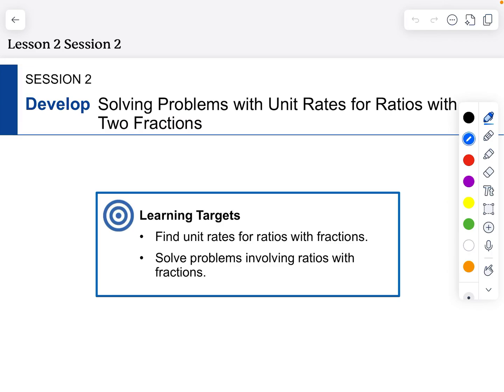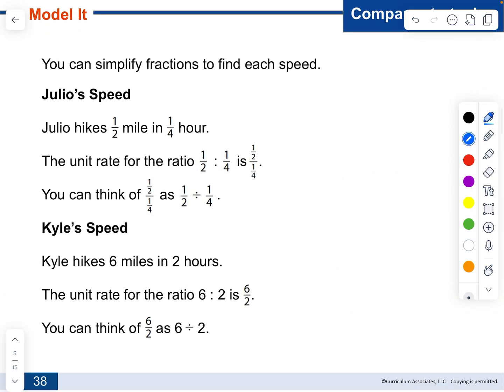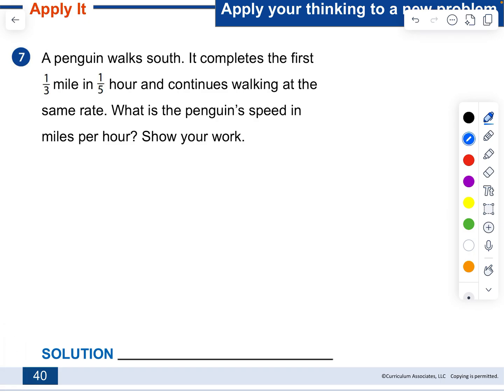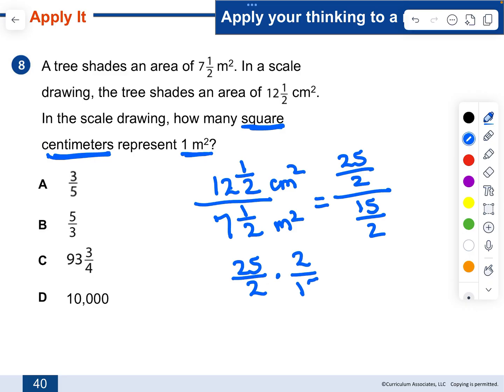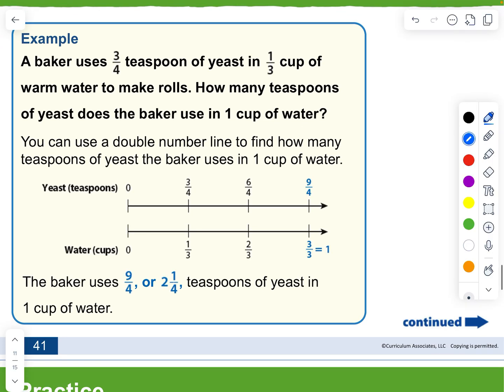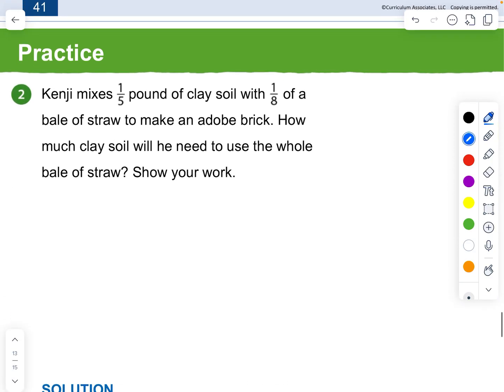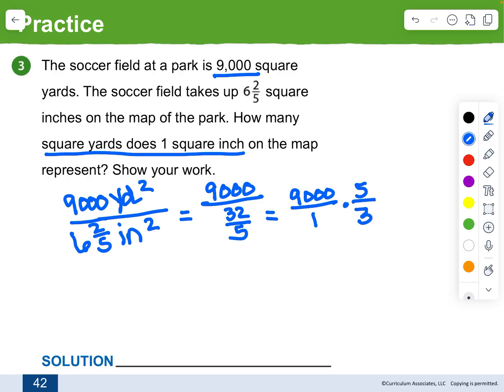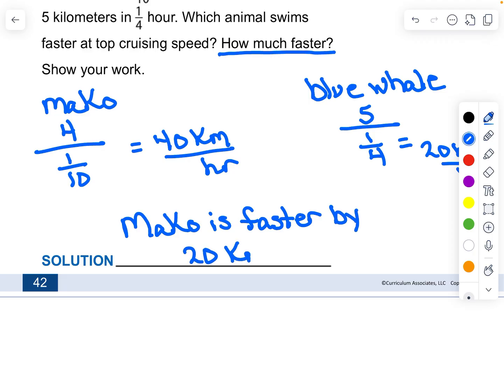iReady Math 7 Lesson 2 Session 2